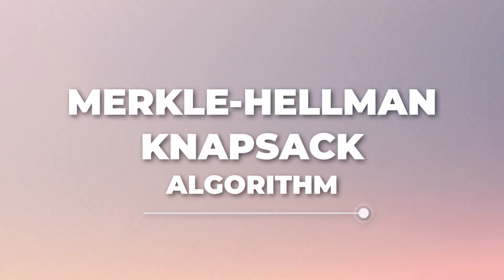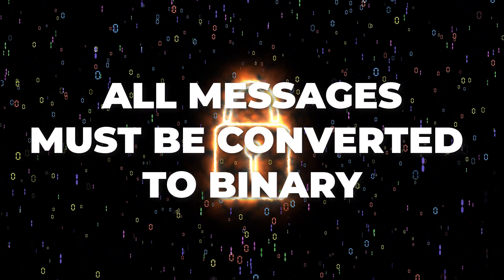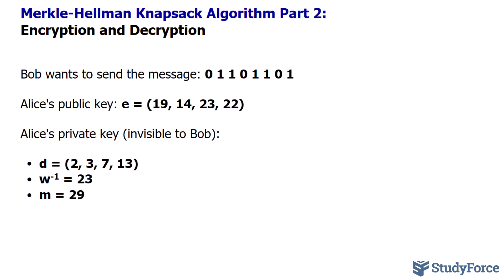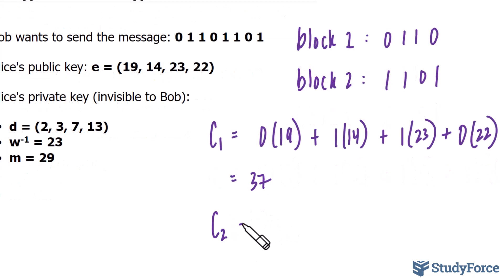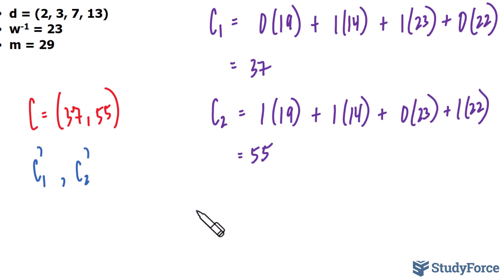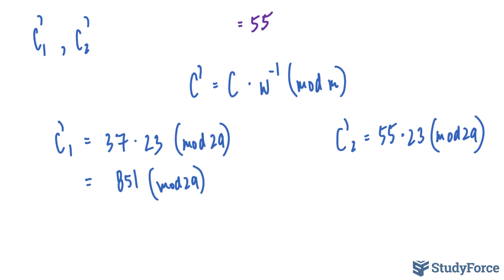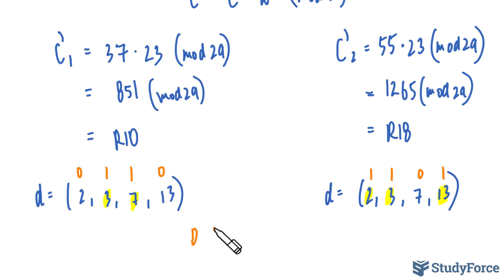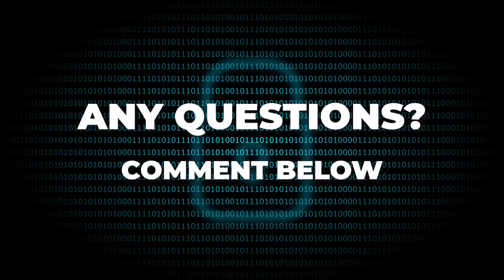Merkle-Hellman Knapsack Algorithm Part 2: Encryption and Decryption